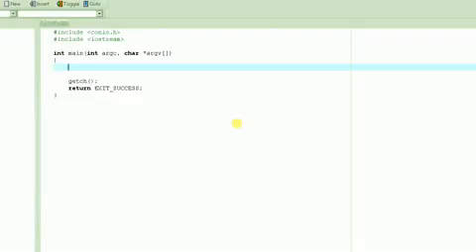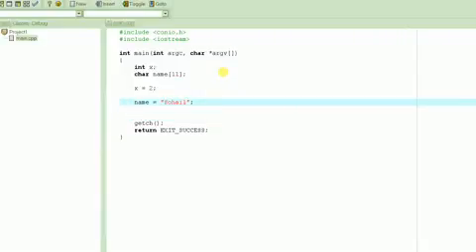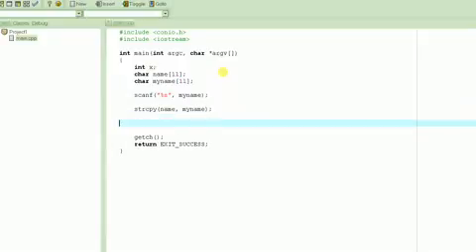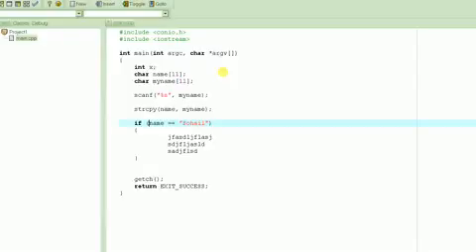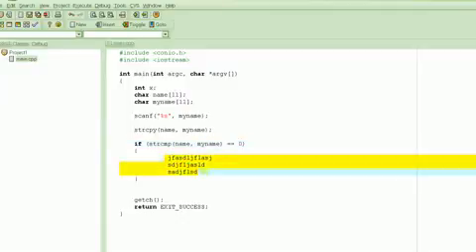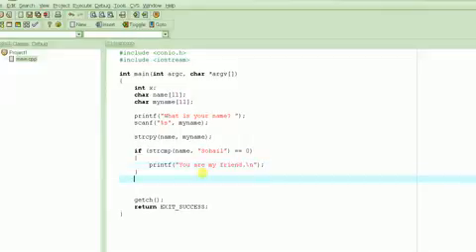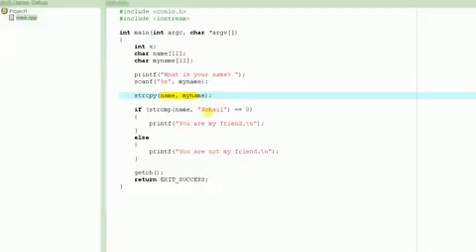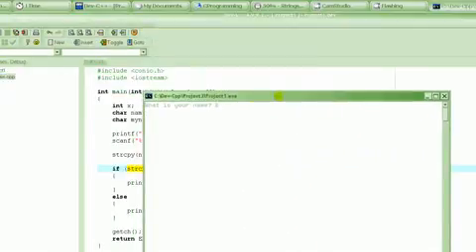C Programming Tutorial with g.Karlos: More on Strings Part 2 HD